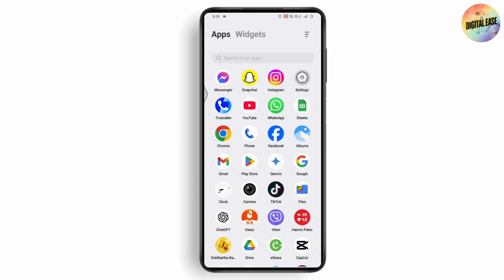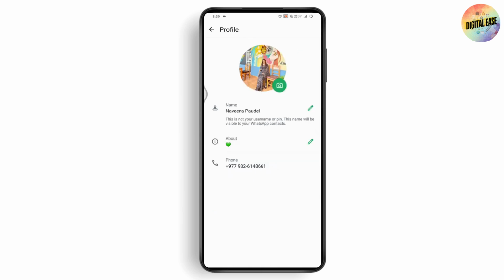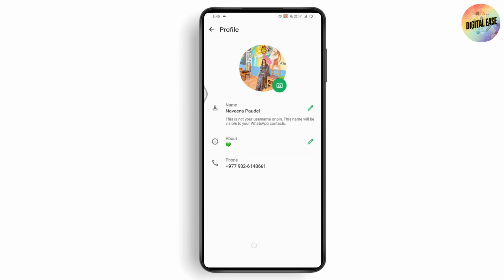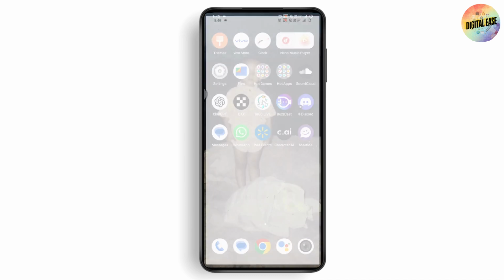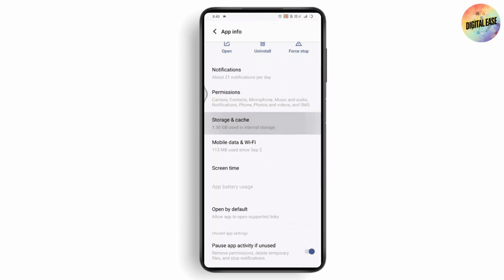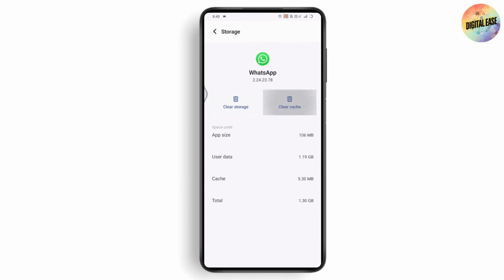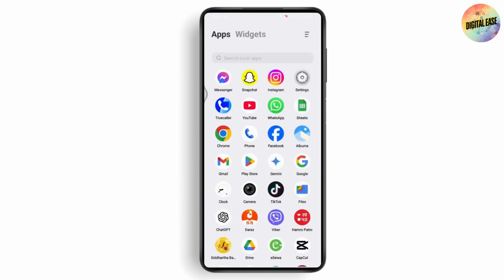How To Fix A Blurry Profile Picture On WhatsApp 2024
how to fix blurry profile picture on whatsapp
how to fix blurry whatsapp profile picture
fix blurry profile picture on whatsapp
fix whatsapp blurry profile picture
how to solve whatsapp blur profile picture problem

Welcome to this guide on how to fix a blurry profile picture on WhatsApp! In this video, we’ll walk you through some simple steps to ensure your profile picture appears clear and sharp.

0:00 - Introduction
0:05 - Checking Your Internet Connection
0:15 - Uploading a High-Resolution Profile Picture
0:30 - Clearing WhatsApp Cache and Storage
0:45 - Restarting Your Device
1:00 - Conclusion